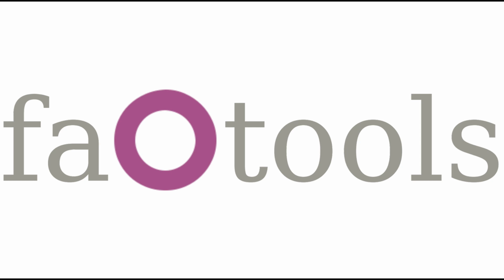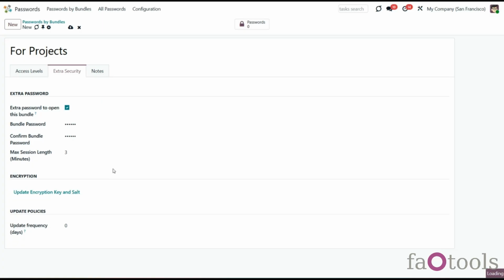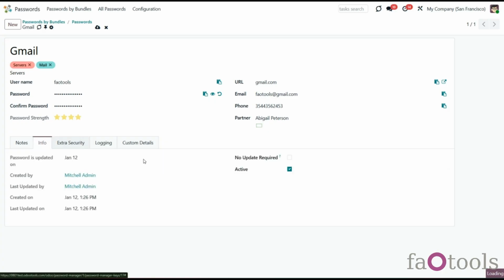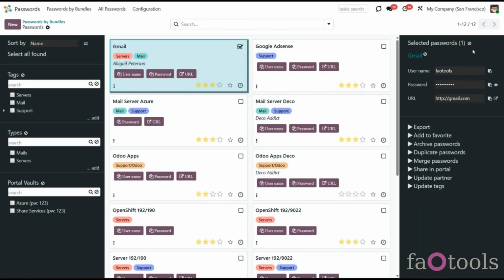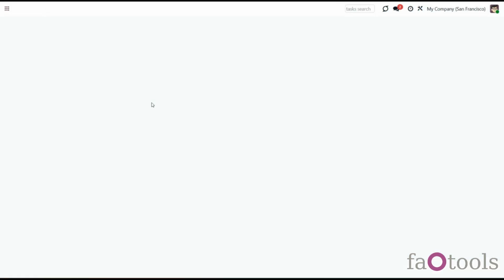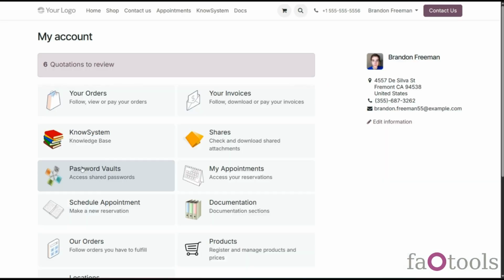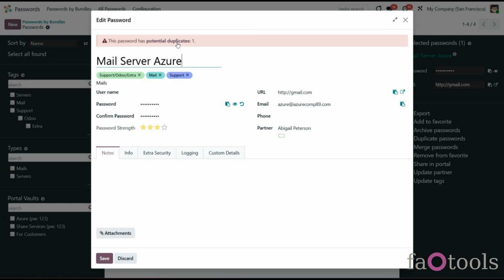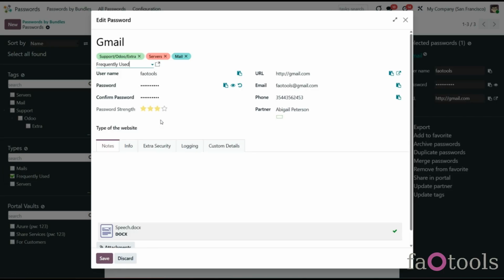Odoo Password Manager v19 by faOtools overview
Find out how to store team passwords securely with the help of the app Password manager in Odoo.
00:00 – Brief description of the module
00:51 – How to create and manage password bundles
01:43 – How to give access to passwords
03:04 – How to secure passwords storing
06:17 – How to add a new password
10:11 – How to configure the password manager to generate strong passwords
11:17 – How to manage passwords with the help of the single view interface
15:35 – How to share passwords with partners with the help of portal vaults
21:57 – How to link passwords to partners and see all passwords of a partner
23:15 – How to detect and merge passwords duplicates
27:13 – How to add custom fields to passwords

The video was recorded on the 14th of November 2026 for Password Manager 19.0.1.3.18, Password Manager: Custom Fields 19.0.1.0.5 and Odoo 19E.